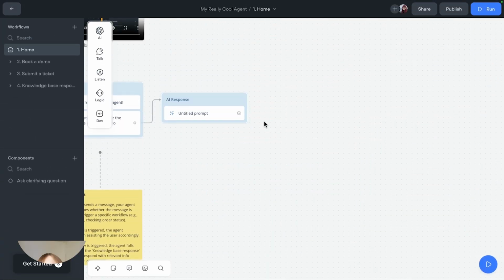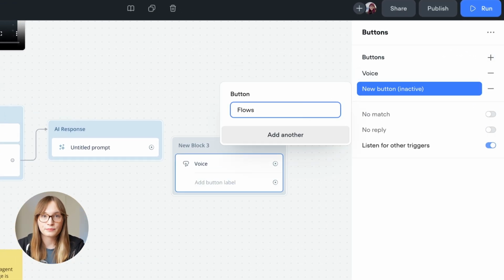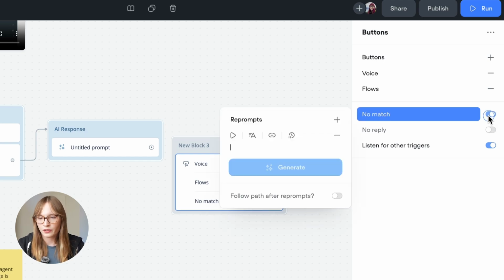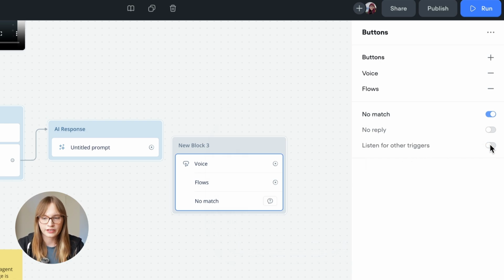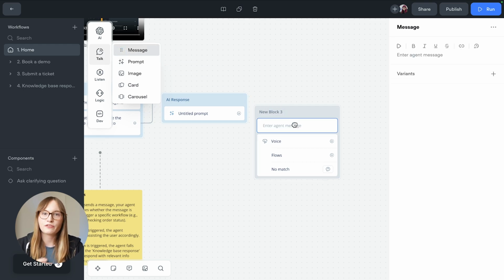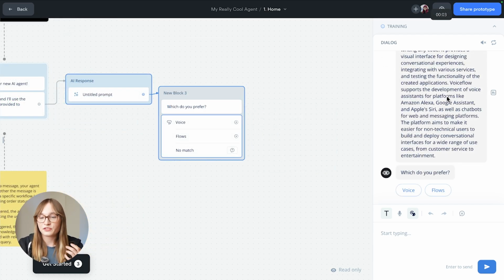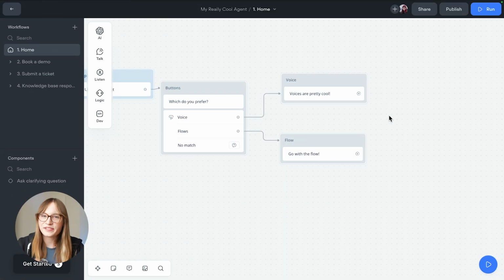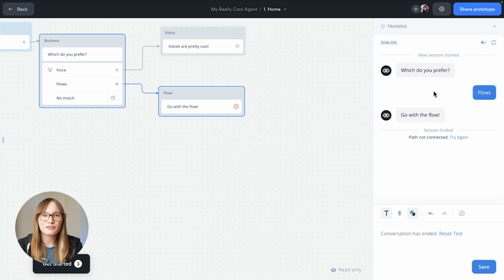Voiceflow Buttons 101 | Voiceflow Basics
The Voiceflow Buttons step allows your agent to accept basic user input. In this Voiceflow beginner tutorial, we'll teach you how to add buttons to your workflow, letting your AI agent branch out based on user input.

Chapters:
0:00 When to use Voiceflow Buttons
0:18 Adding Buttons to Your Workflow
0:42 Handling "No Match" and Reprompting
2:07 Testing our Voiceflow Buttons
2:43 Connecting Buttons to Steps
3:12 Next Steps